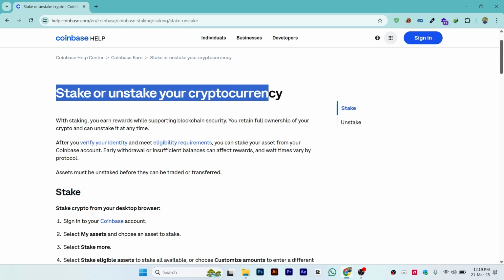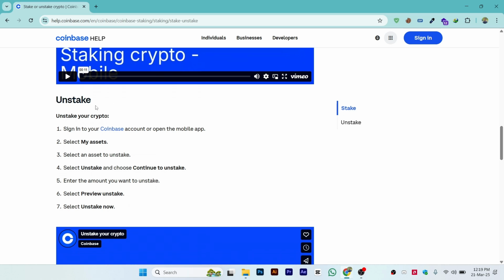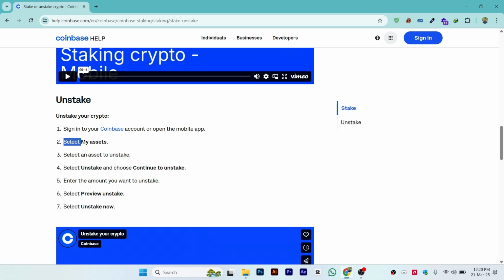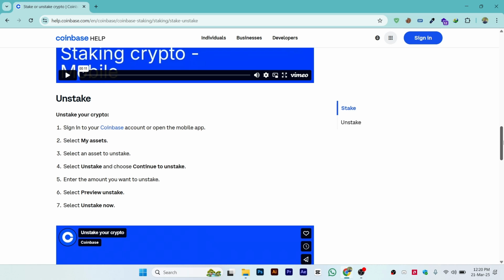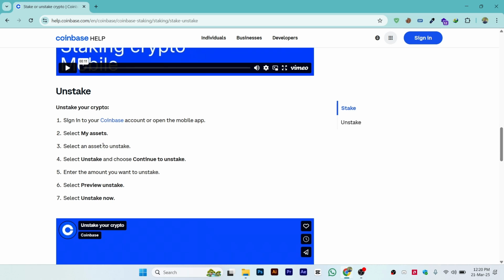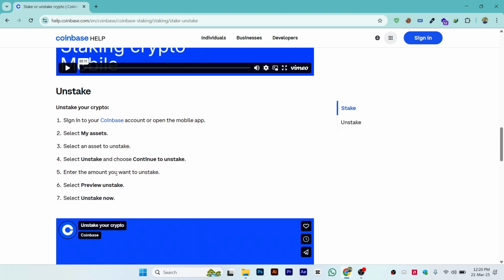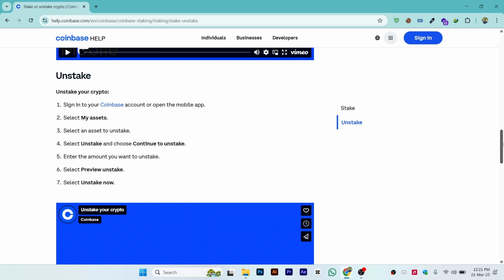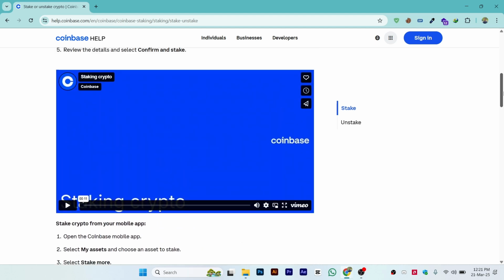HOW TO UNSTAKE ON COINBASE 2026! (FULL GUIDE)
In this video I am going to show you how to unstake on Coinbase and withdraw your staked crypto easily. I will guide you through the step-by-step process of unstaking assets like Ethereum, Solana, and other cryptocurrencies on Coinbase.